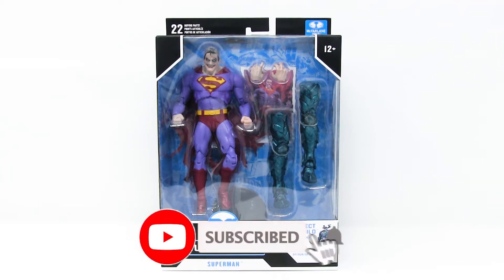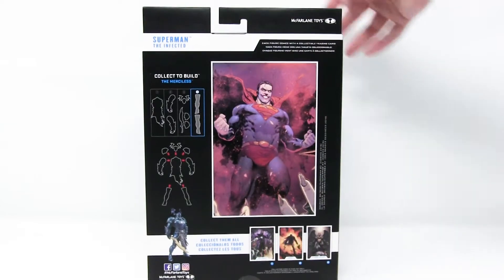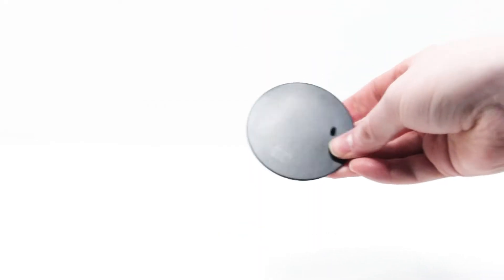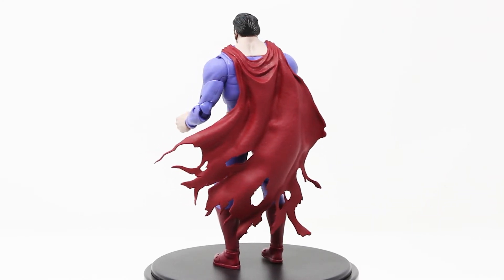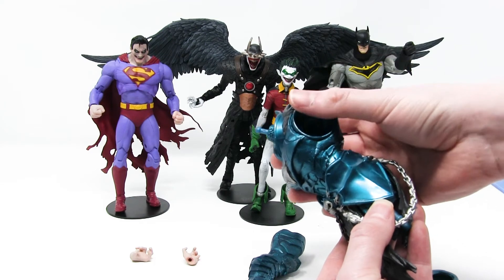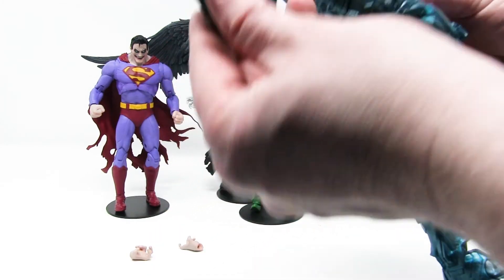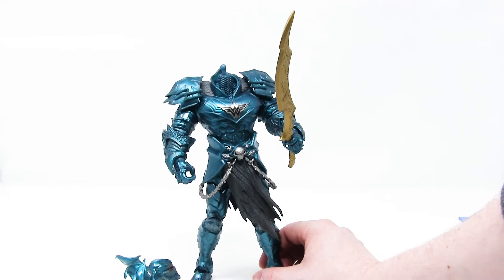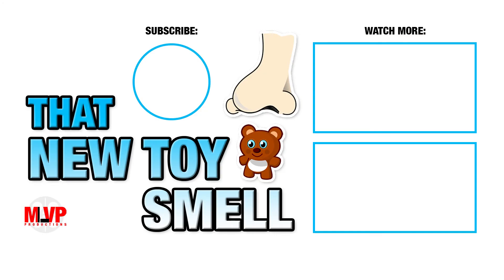McFarlane Superman The Infected BAF 4 of 4 Unboxing and Merciless Build | That New Toy Smell #40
Unboxing and Review of Superman The Infected DC Multiverse figure from McFarlane Toys PLUS building of The Merciless Build-A-Figure.
7 inch scale Superman The Infected action figure with Alternate Hands and Merciless Build a Figure Part.

0:00 Intro
0:13 Packaging
1:53 Superman The Infected Figure
4:10 Accessories
4:37 The Merciless Build
8:47 Conclusion

Amazon USA
Superman (The Infected)
Batman (Dark Nights: Metal)
Robin Earth -22
Batman Who Laughs with Sky Tyrant Wings

Amazon Canada
Superman (The Infected)